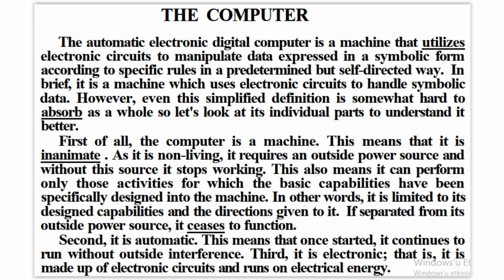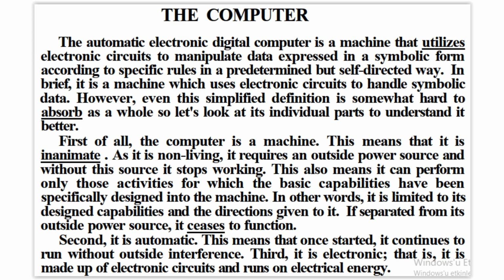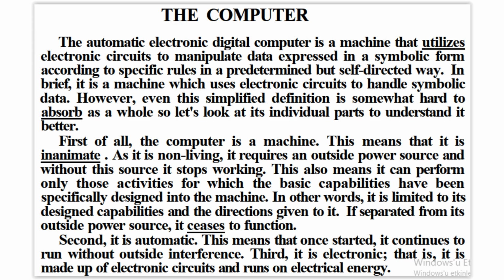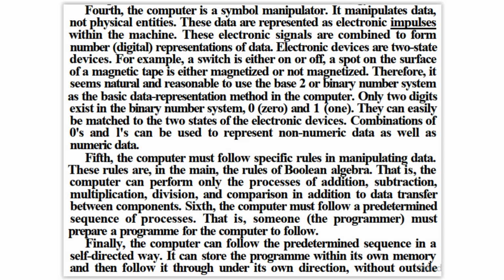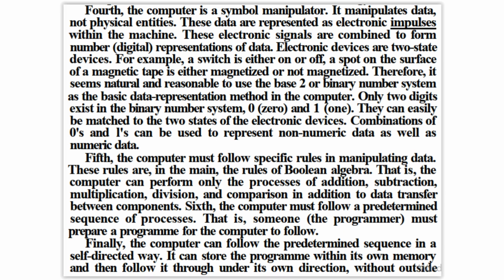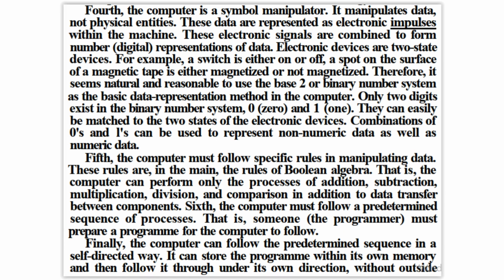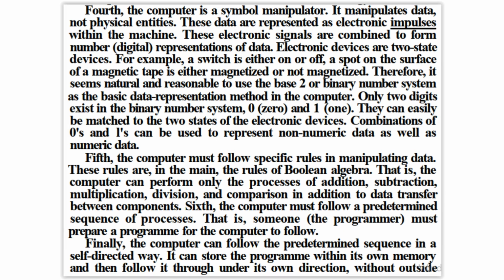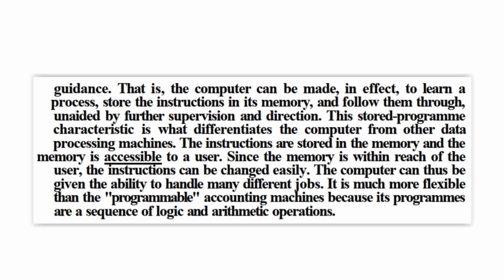152 - THE COMPUTER (Reader at Work 1)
BİLGİSAYAR
Otomatik elektronik dijital bilgisayar, belirli kurallara göre sembolik biçimde ifade edilen verileri önceden belirlenmiş ancak kendi kendini yönlendiren bir şekilde işlemek için elektronik devreleri kullanan bir makinedir. Kısaca, sembolik verileri işlemek için elektronik devreleri kullanan bir makinedir. Ancak, bu basitleştirilmiş tanımı bile bir bütün olarak kavramak biraz zordur, bu yüzden daha iyi anlamak için ayrı parçalarına bakalım.
Her şeyden önce, bilgisayar bir makinedir. Bu, cansız olduğu anlamına gelir. Canlı olmadığı için, harici bir güç kaynağına ihtiyaç duyar ve bu kaynak olmadan çalışmayı durdurur. Bu ayrıca, yalnızca temel yeteneklerin makineye özel olarak tasarlandığı faaliyetleri gerçekleştirebileceği anlamına gelir. Başka bir deyişle, tasarlanmış yetenekleri ve kendisine verilen talimatlarla sınırlıdır. Dış güç kaynağından ayrılırsa, işlevini yitirir.
İkincisi, otomatiktir. Bu, bir kez başlatıldığında, dışarıdan müdahale olmadan çalışmaya devam ettiği anlamına gelir. Üçüncüsü, elektroniktir; yani, elektronik devrelerden oluşur ve elektrik enerjisiyle çalışır.
Dördüncüsü, bilgisayar bir sembol manipülatörüdür. Fiziksel varlıkları değil, verileri manipüle eder. Bu veriler, makine içinde elektronik dürtüler olarak temsil edilir. Bu elektronik sinyaller, verilerin sayısal (dijital) temsillerini oluşturmak için birleştirilir. Elektronik cihazlar iki durumlu cihazlardır. Örneğin, bir anahtar ya açıktır ya da kapalıdır, manyetik bir bandın yüzeyindeki bir nokta ya mıknatıslanmıştır ya da mıknatıslanmamıştır. Bu nedenle, bilgisayarda temel veri temsil yöntemi olarak 2 tabanlı veya ikili sayı sistemini kullanmak doğal ve makul görünmektedir. İkili sayı sisteminde yalnızca iki rakam vardır, 0 (sıfır) ve 1 (bir). Bunlar, elektronik cihazların iki durumuyla kolayca eşleştirilebilir. 0'ların ve l'lerin kombinasyonları, sayısal verilerin yanı sıra sayısal olmayan verileri temsil etmek için de kullanılabilir.
Beşincisi, bilgisayar verileri işlerken belirli kurallara uymalıdır. Bu kurallar, esas olarak, Boole cebirinin kurallarıdır. Yani, bilgisayar bileşenler arasında veri aktarımının yanı sıra yalnızca toplama, çıkarma, çarpma, bölme ve karşılaştırma işlemlerini gerçekleştirebilir. Altıncı olarak, bilgisayar önceden belirlenmiş bir işlem dizisini takip etmelidir. Yani, birisi (programcı) bilgisayarın takip etmesi için bir program hazırlamalıdır.
Son olarak, bilgisayar önceden belirlenmiş diziyi kendi kendine yönlendirilmiş bir şekilde takip edebilir. Programı kendi belleğinde saklayabilir ve daha sonra dışarıdan bir rehberlik olmadan kendi yönetimi altında takip edebilir. Yani, bilgisayar aslında bir işlemi öğrenmek, talimatları belleğinde saklamak ve daha fazla denetim ve yönlendirme olmadan bunları takip etmek üzere yapılabilir. Bu depolanmış program özelliği, bilgisayarı diğer veri işleme makinelerinden ayıran şeydir. Talimatlar bellekte saklanır ve belleğe bir kullanıcı erişebilir. Bellek kullanıcının erişebileceği bir yerde olduğundan, talimatlar kolayca değiştirilebilir. Böylece bilgisayara birçok farklı işi halletme yeteneği verilebilir. Programları bir mantık ve aritmetik işlem dizisi olduğu için "programlanabilir" muhasebe makinelerinden çok daha esnektir.